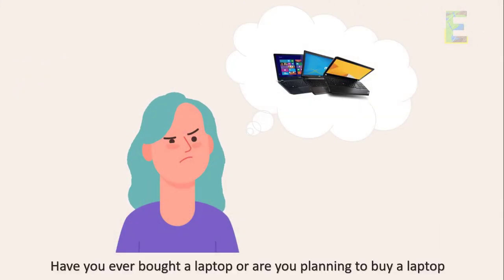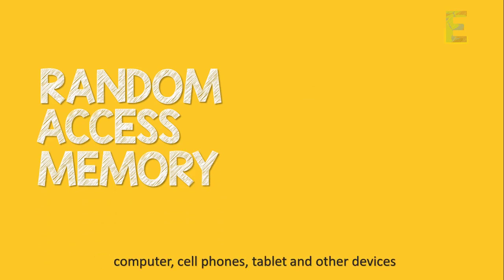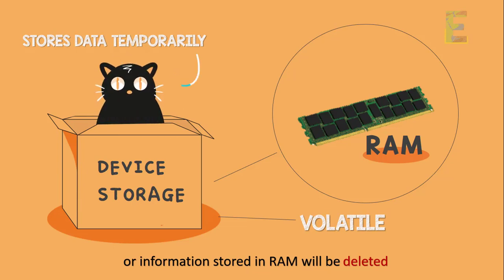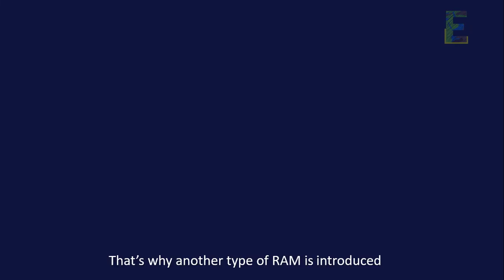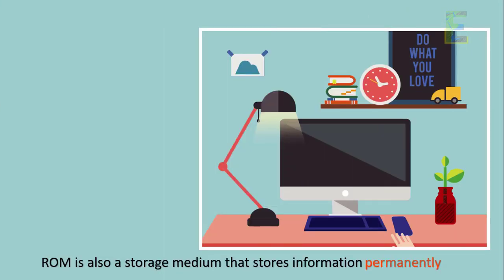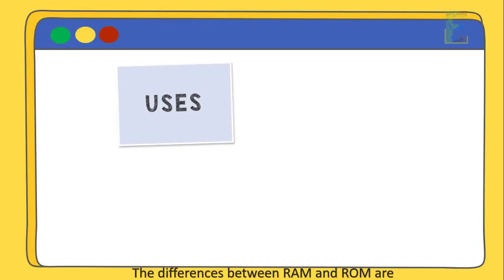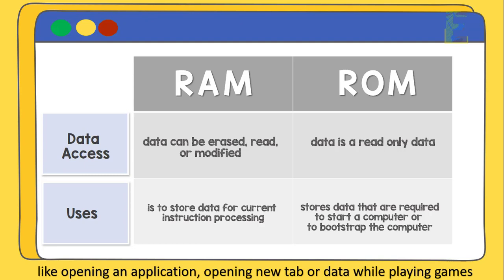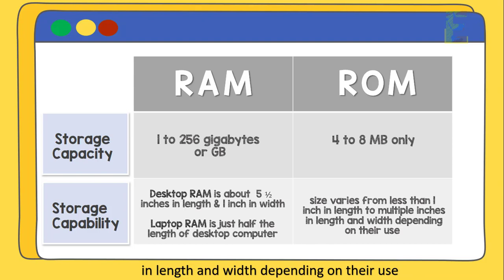RAM Vs. ROM | Animation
What are the differences between RAM and ROM?

There are key specifications or key specs you need to know before buying one. The three important specs we need to look at before buying laptops are the operating system, RAM, and ROM of the laptop. Now many people often interchange the functions of RAM and ROM or don’t know the difference between the two components.

Good day learners! This is EarthPen. For today’s topic, we are going to talk about the difference between RAM and ROM.

We hope you will enjoy this video about the difference between RAM and ROM. Thank you so much for your time watching this video about the difference between RAM and ROM.

EarthPen aims to efficiently discuss math, physics, chemistry, biology, and engineering topics.